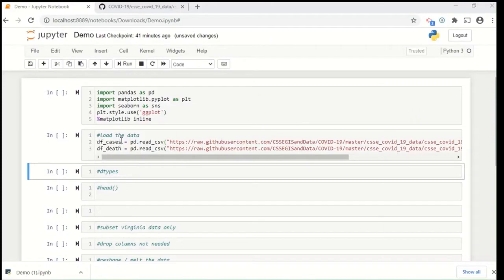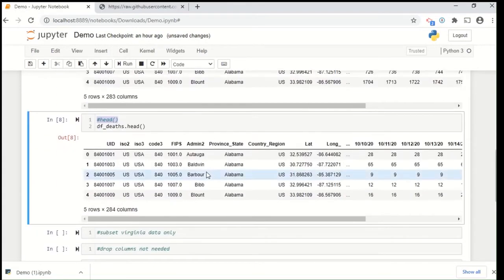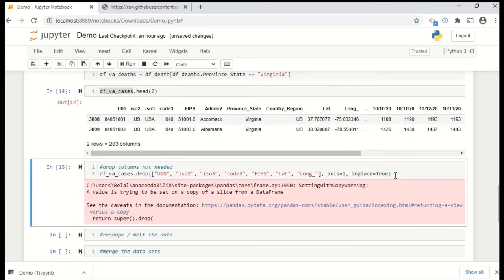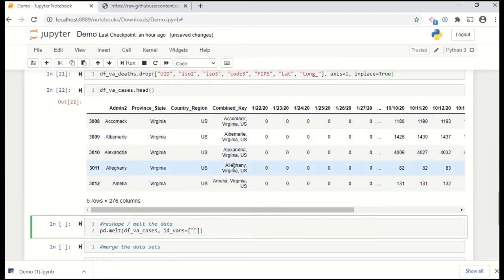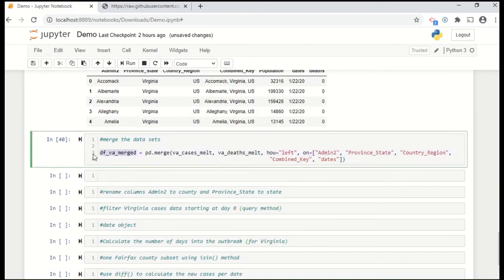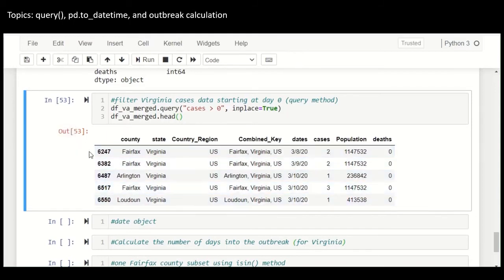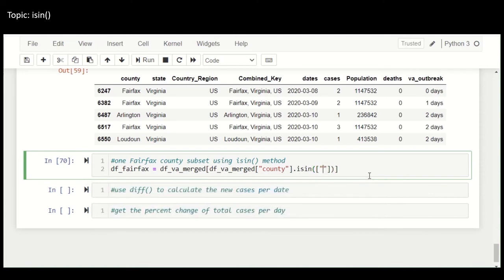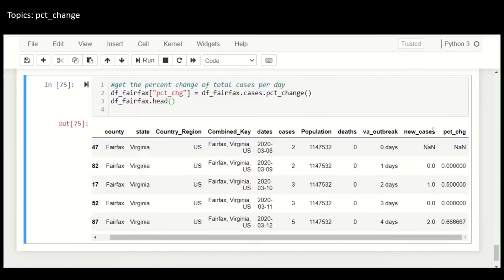Data Manipulation with Pandas Demo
00:00 Introduction & Jupyter Notebook Setup
00:00:36 Loading COVID-19 Data directly from GitHub URLs
00:02:04 Inspecting Data Types (.dtypes) and Data Frames (.head())
00:05:33 Filtering State Data for Virginia
00:08:25 Dropping Redundant Columns with .drop() and axis=1
00:14:11 Reshaping Wide Data to Long Data with pd.melt()
00:19:08 Merging Data Frames with pd.merge()
00:21:49 Renaming Column Labels with .rename()
00:24:26 Querying and Filtering Data with .query()
00:27:04 Converting Strings to Datetime (pd.to_datetime)
00:28:53 Calculating Days into Outbreak (Time Delta Broadcasting)
00:31:01 Filtering Specific Counties using .isin()
00:32:44 Feature Engineering: Daily New Cases using .diff()
00:36:04 Calculating Growth Rate using .pct_change()